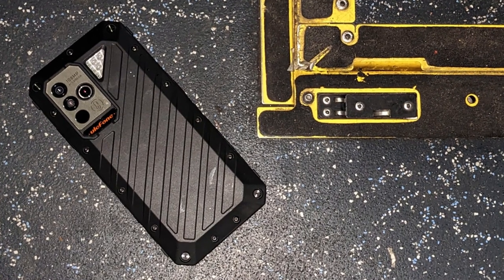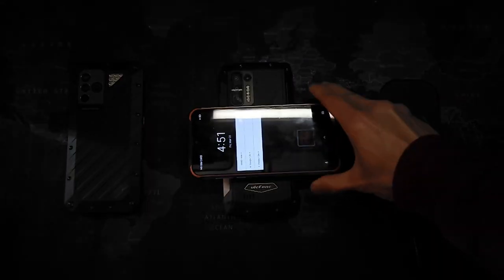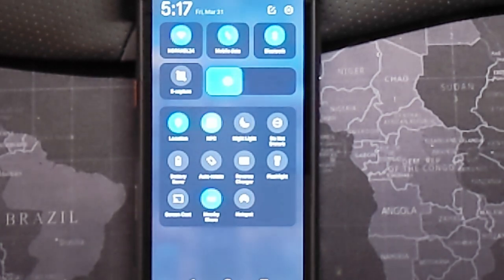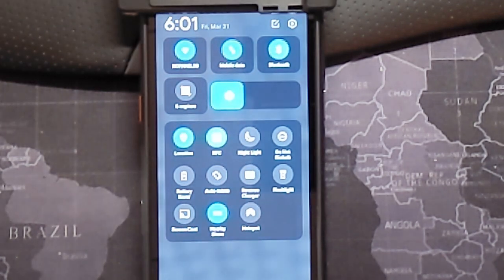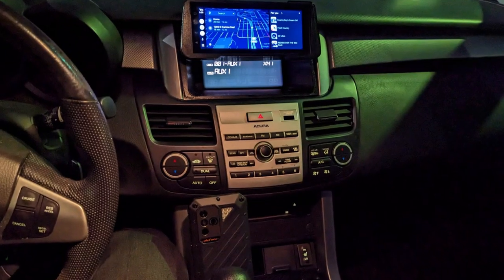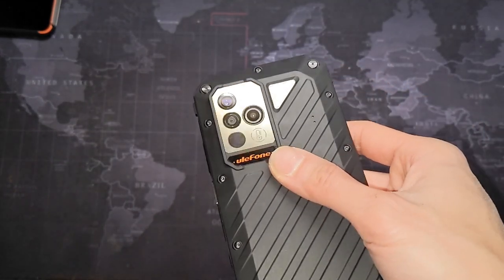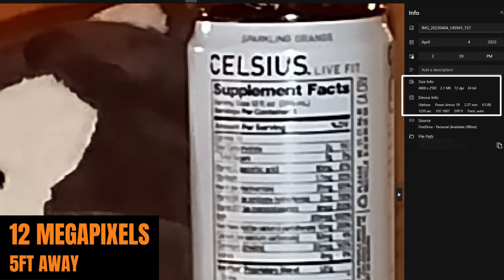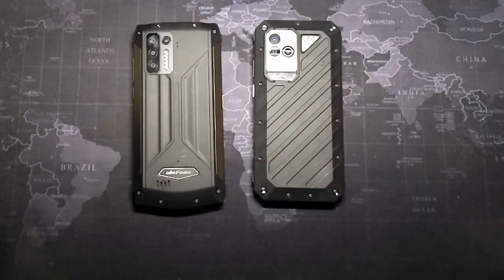ULEFONE POWER ARMOR 19 LONG TERM VERDICT - Battery Life, updates, and quirks.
My real and not sponsored daily use results of Ulephone's Power Armor 19. How's the battery? Which features were useful or not?